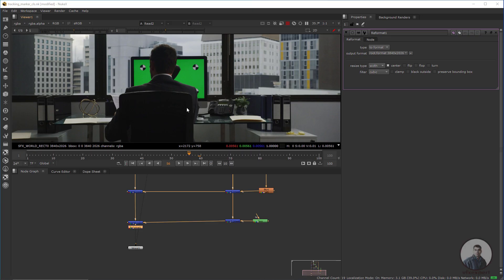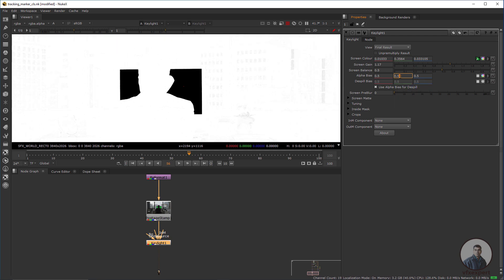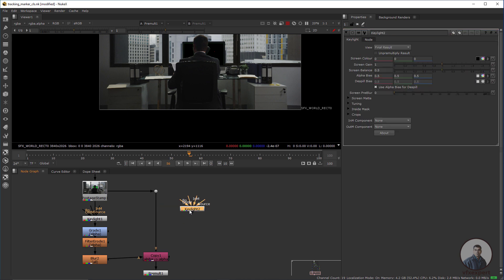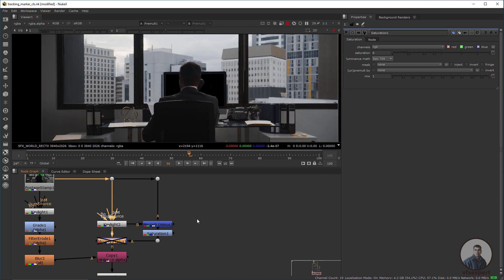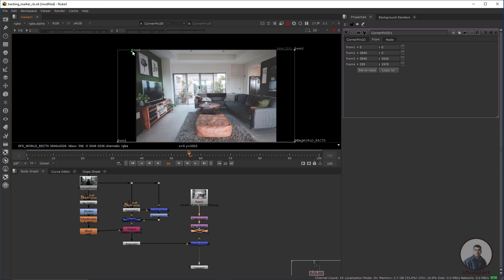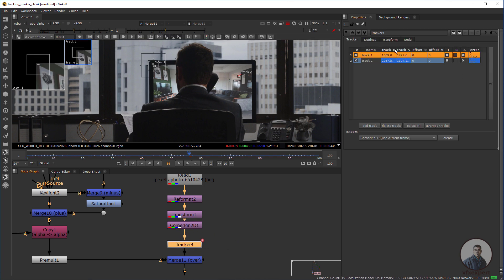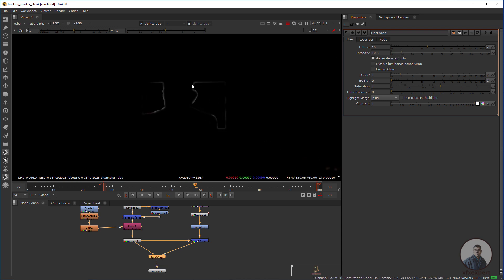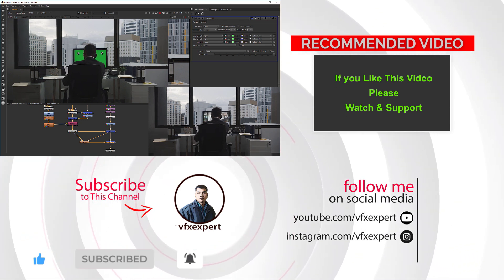Screen Replacement Compositing in nuke | Part_02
Screen Replacement Compositing in nuke | Part_02 | Screen Replacement in Nuke - In this video we will see keying & Compositing in Nuke.